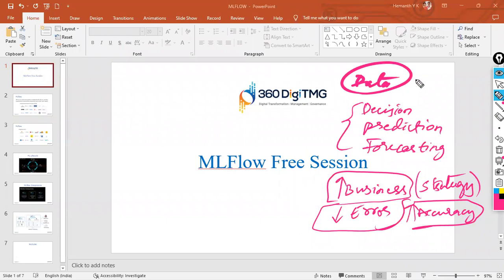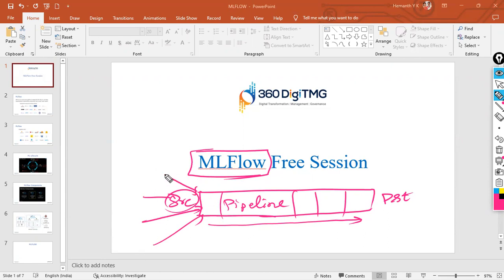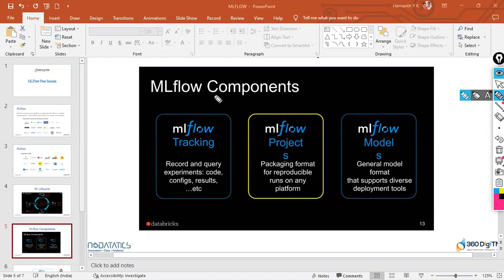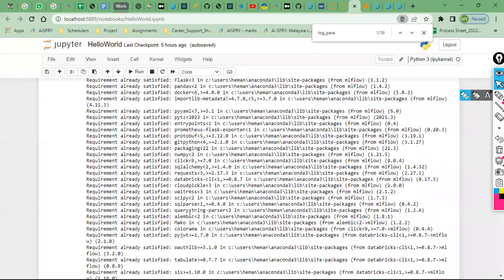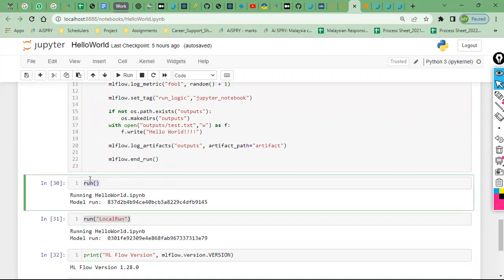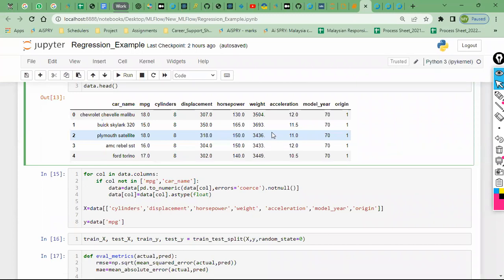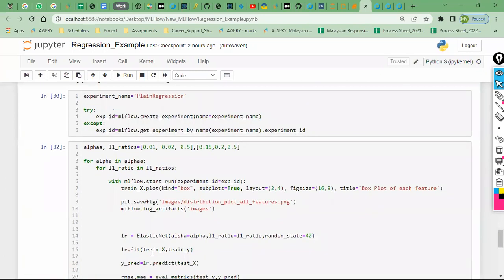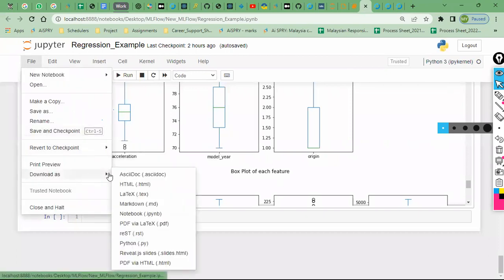Free Session on End to end pipeline building using ML flow | 13th Sep'22